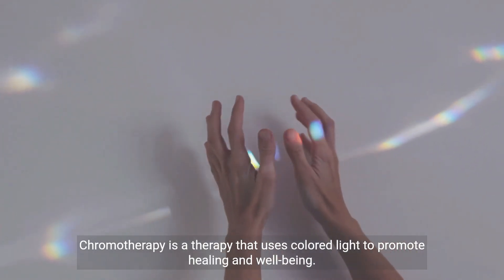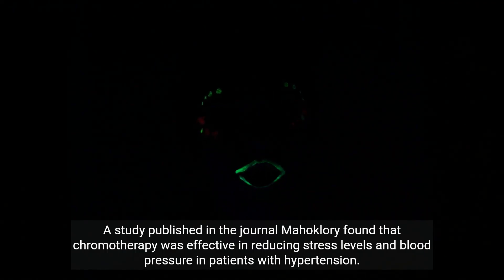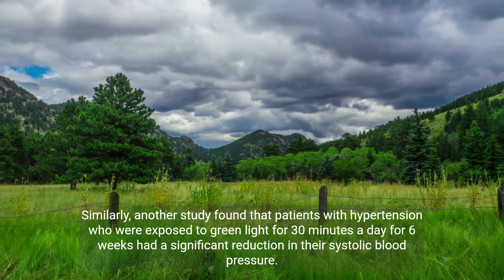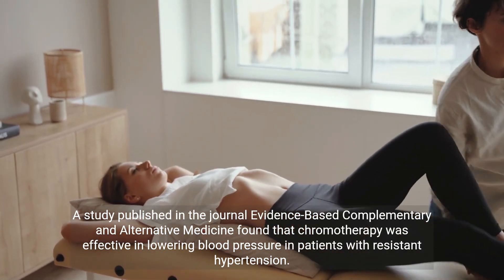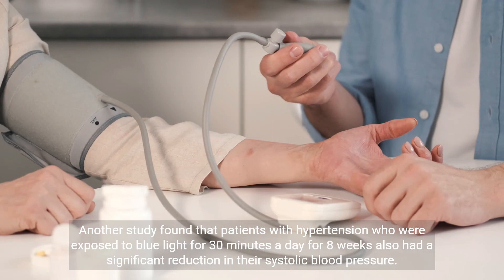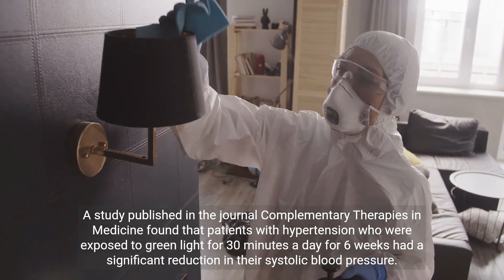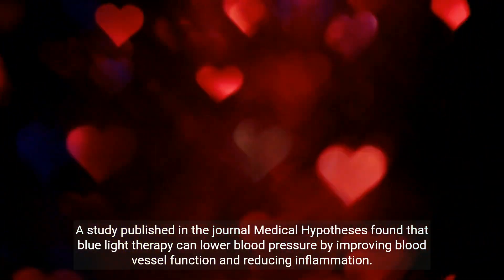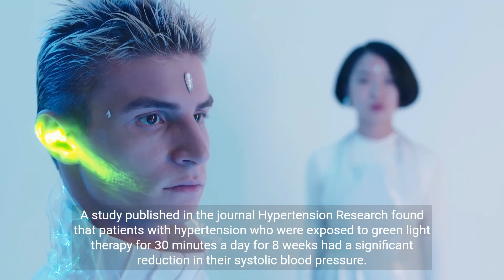The Surprising Link Between Chromotherapy and Hypertension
One of the most promising areas of research on chromotherapy is its use for lowering systolic blood pressure. Systolic blood pressure is the top number in a blood pressure reading, and it is a measure of the pressure exerted on the artery walls when the heart beats.
Several studies have shown that chromotherapy can be effective in lowering systolic blood pressure. For example, one study found that patients with hypertension who were exposed to green light for 30 minutes a day for 6 weeks had a significant reduction in their systolic blood pressure. Another study found that patients with hypertension who were exposed to blue light for 30 minutes a day for 8 weeks also had a significant reduction in their systolic blood pressure.
The exact mechanism by which chromotherapy lowers blood pressure is not fully understood, but it is thought that it may work by reducing stress and anxiety, and by improving blood vessel function.
Chromotherapy is a safe and non-invasive treatment, and it can be used in conjunction with other medications and lifestyle changes to manage blood pressure.
A study published in the journal Complementary Therapies in Medicine in 2016 found that patients with hypertension who were exposed to green light for 30 minutes a day for 6 weeks had a significant reduction in their systolic blood pressure.
A study published in the journal Medical Hypotheses in 2017 found that blue light therapy can lower blood pressure by improving blood vessel function and reducing inflammation.
A study published in the journal Hypertension Research in 2018 found that patients with hypertension who were exposed to green light therapy for 30 minutes a day for 8 weeks had a significant reduction in their systolic blood pressure.